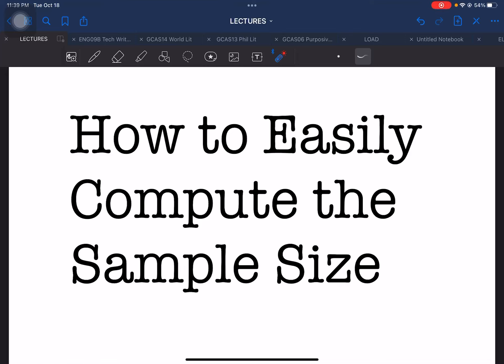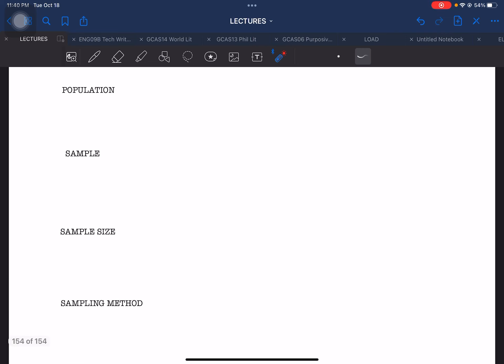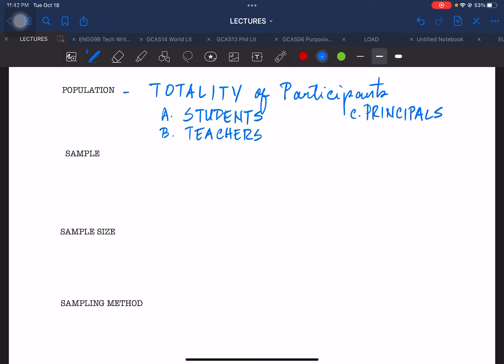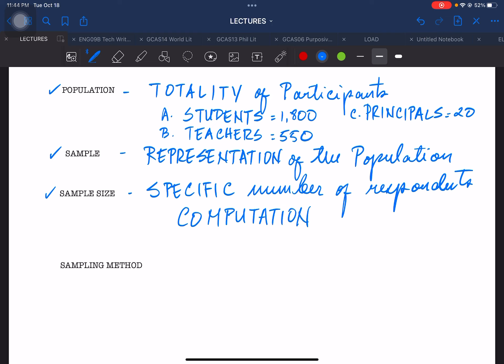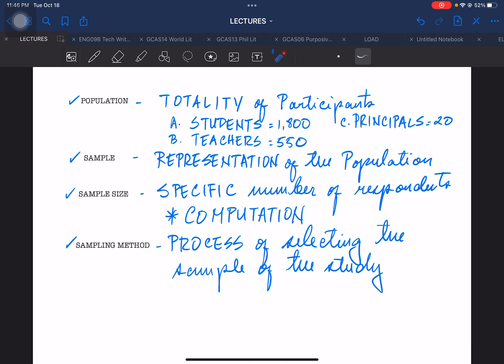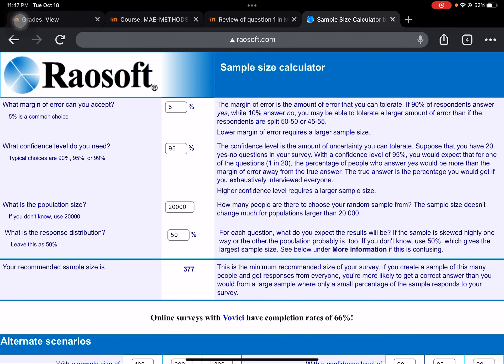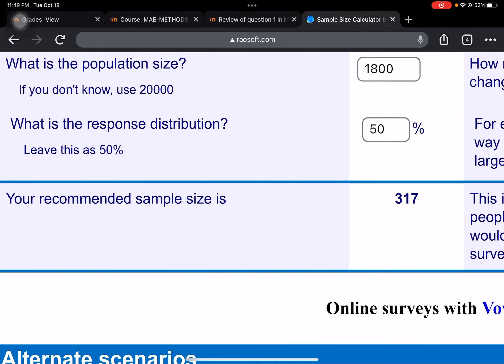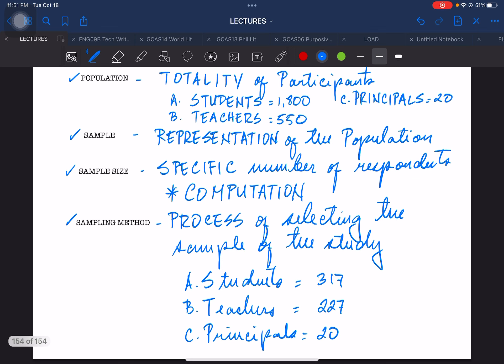PAANO I-COMPUTE ANG RESEARCH SAMPLE SIZE